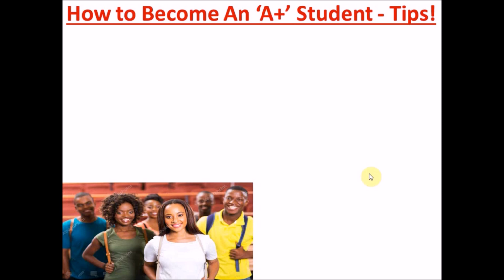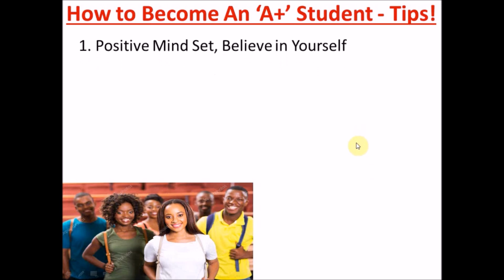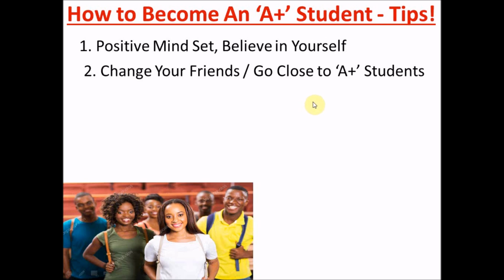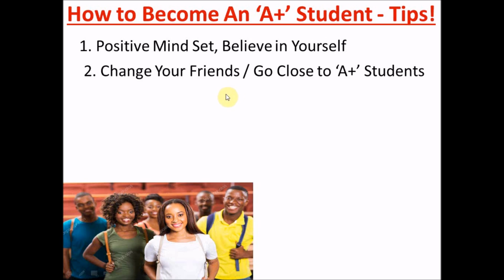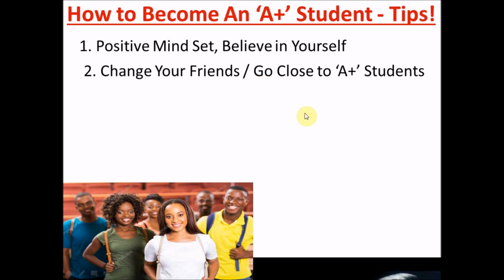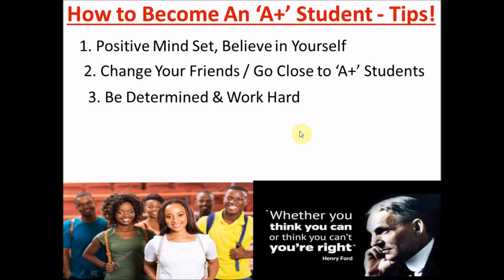How to Become An 'A+ Student'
- Link to Playlist of all WAEC/WASSCE SOLVED PAST QUESTIONS Theory and Obj;

DTW TUTORIALS.